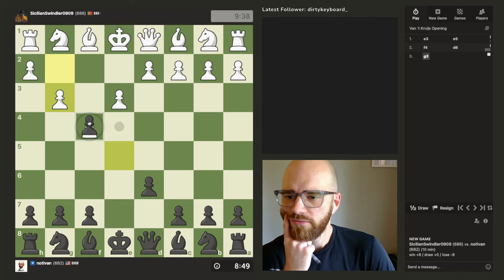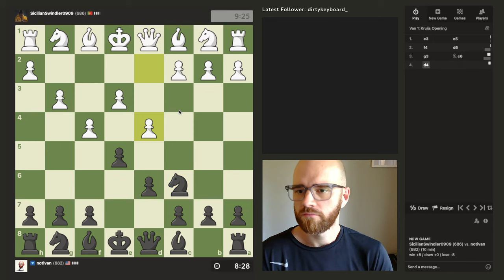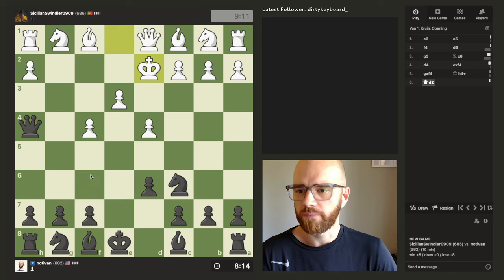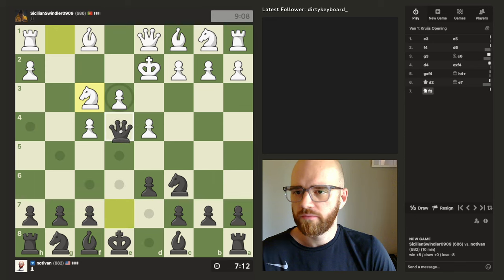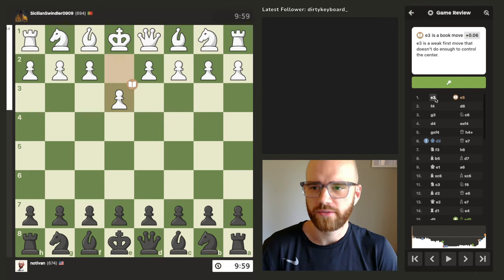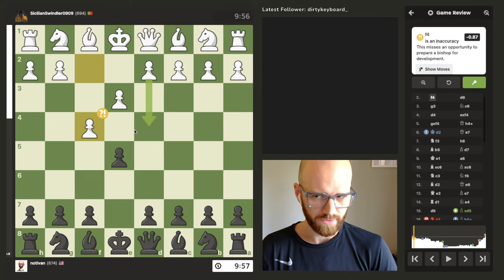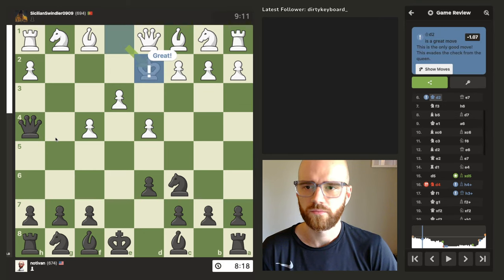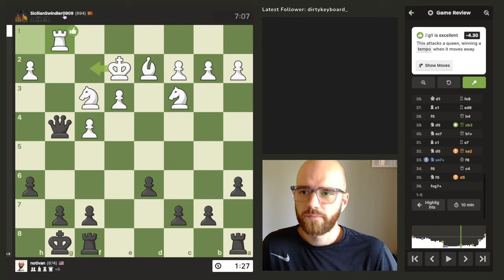Road to 1000 elo | Day 16 | Game 1 (682 elo)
Hello!  I'm a beginner chess player posting my games to track my progress.  I'm here to post my wins and losses and learn to not blunder my queen.